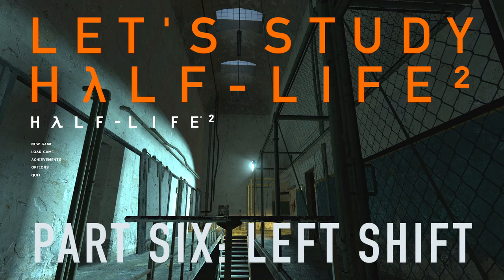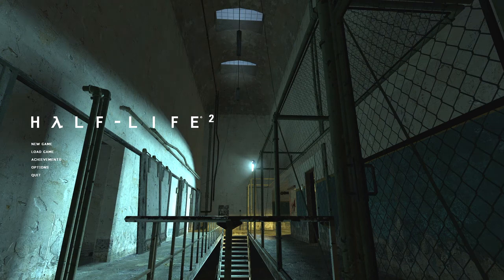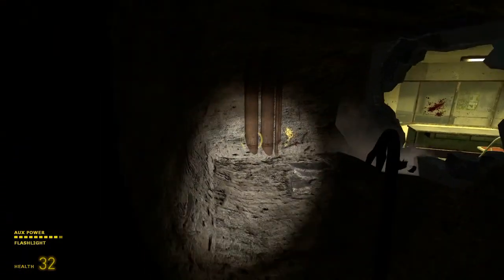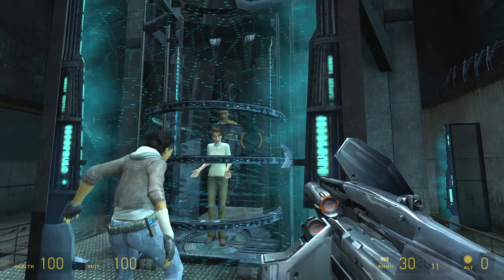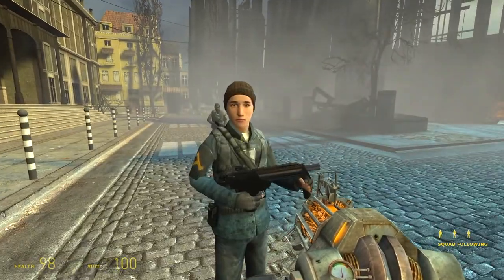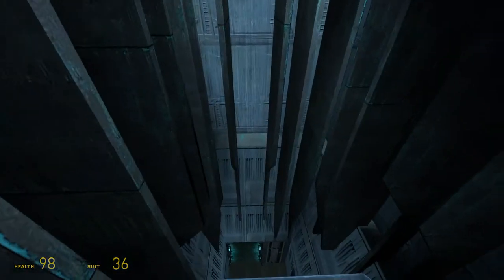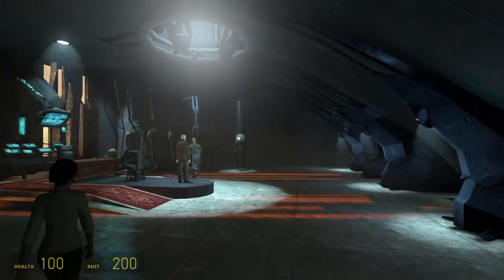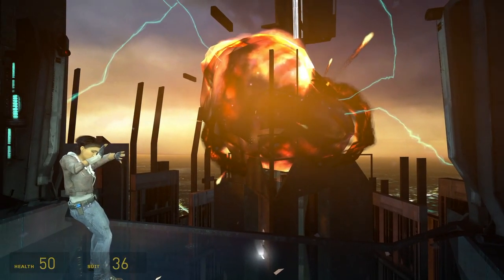Let's Study Half-Life 2, pt 6: Left Shift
Part six of a seven-part let's play/video essay hybrid, taking a close (and cross-media) look at the design of a classic game.